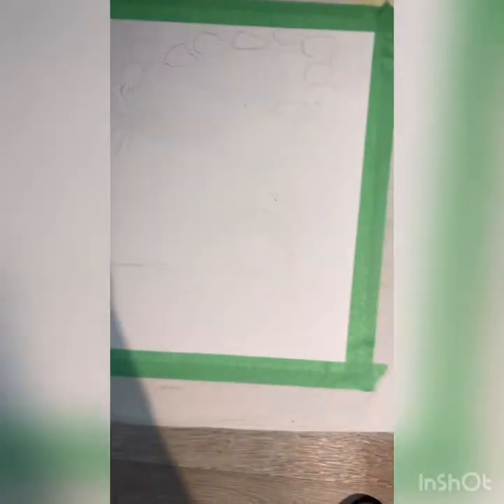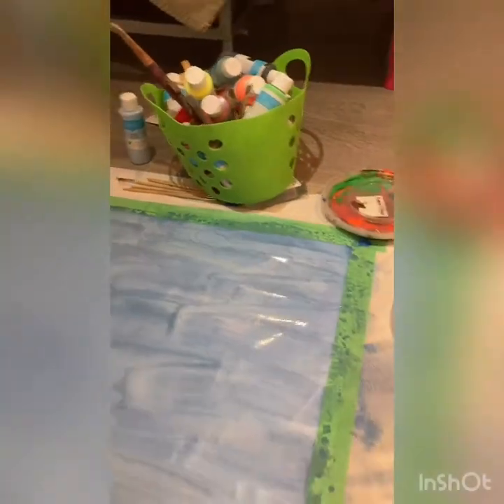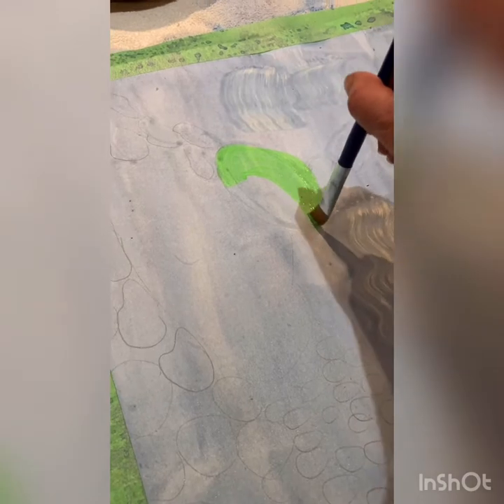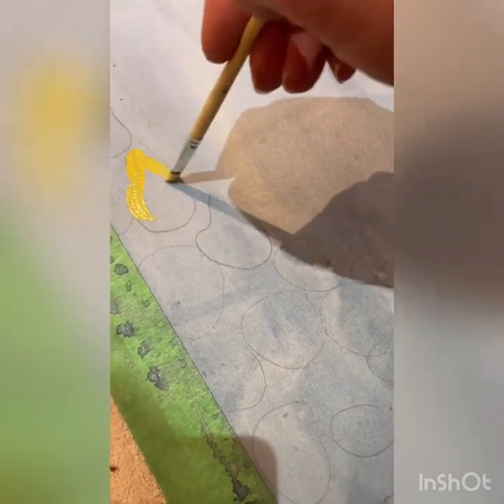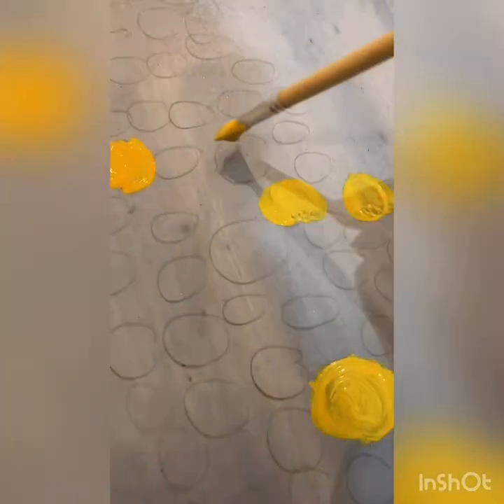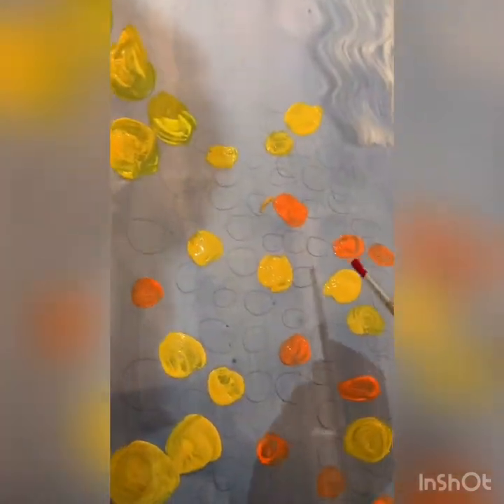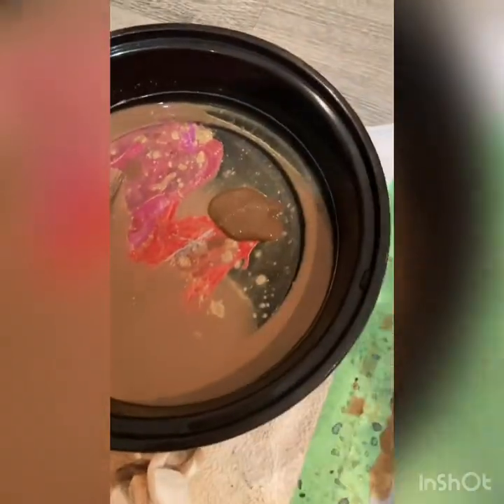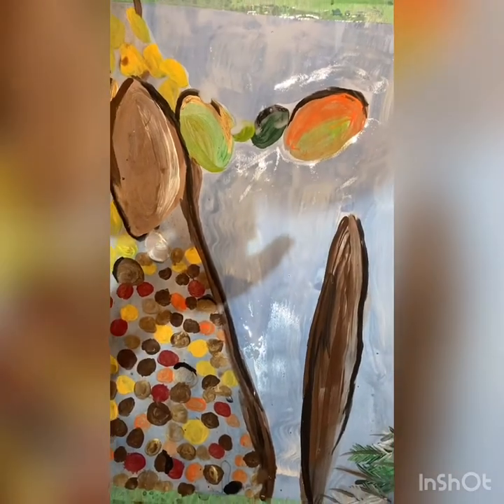Painting Lesson with Sima #2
Paint with Sima. (Lesson 2). An extension of Sima’s Groupon Lessons. Sima teaches FREE classes. To all of my Miami Clients I miss so much! My Miami Gallery is closed now but I can teach you from my home!